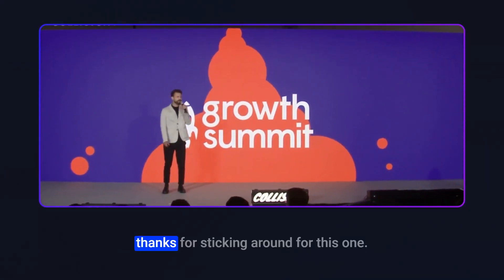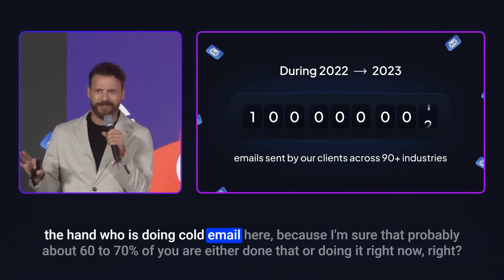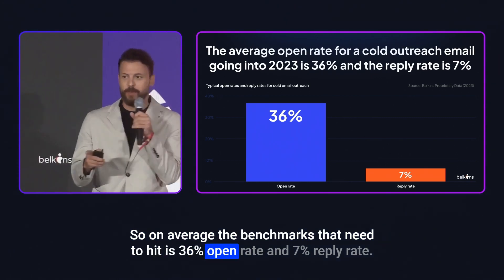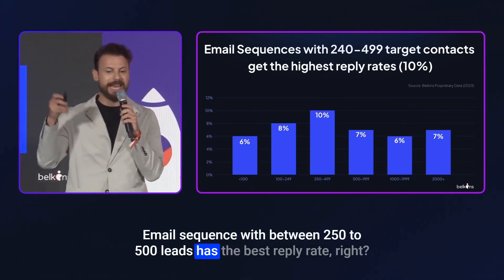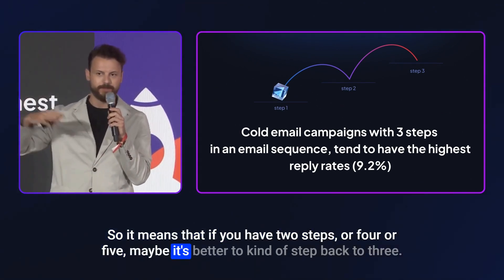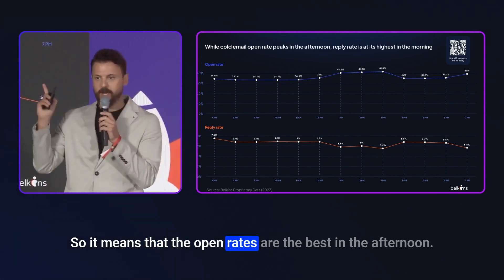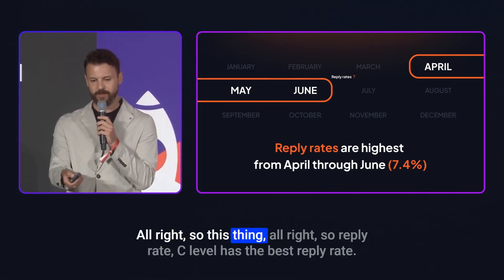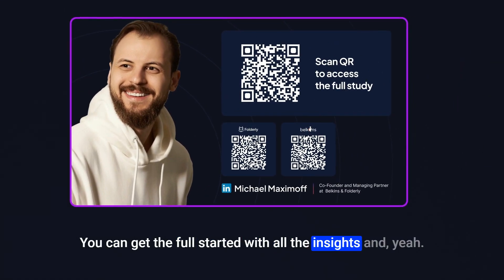B2B Email Marketing Landscape in 2023 - Folderly Co-Founder Michael Maximoff at Collision 2023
What are the essential B2B email marketing statistics and benchmarks you need to know in 2023?

Listen to Michael Maximoff, Co-Founder of Folderly, as he shares his expertise on B2B email marketing from the Growth Stage at Collision 2023.

Folderly is an email solution platform to supercharge your email deliverability.